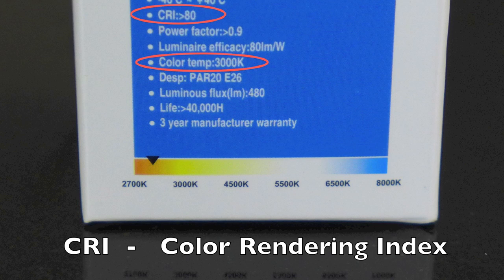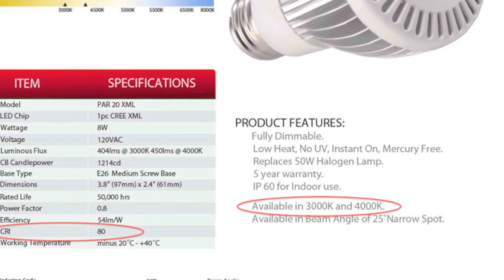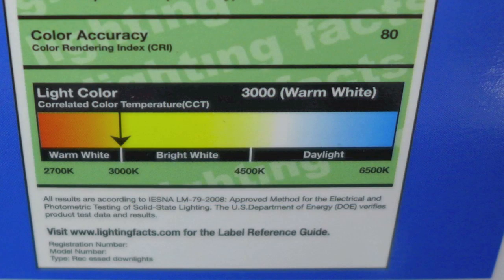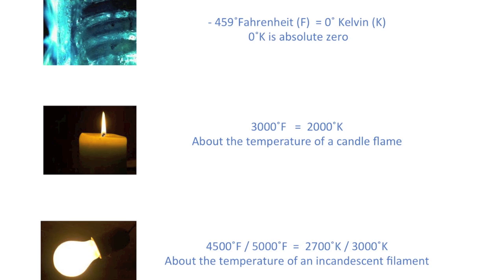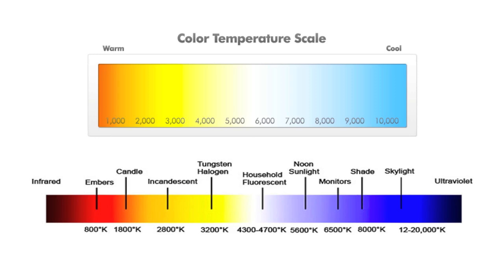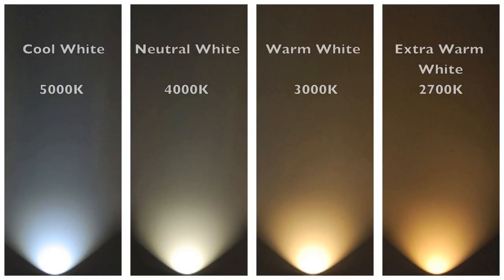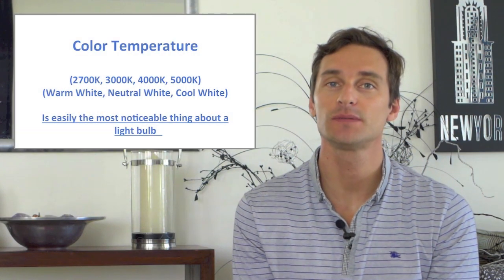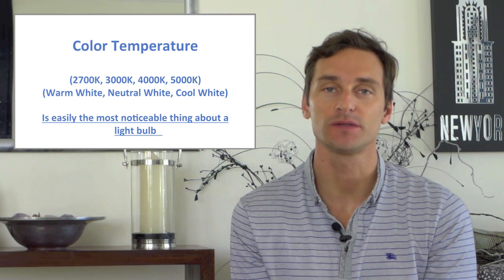Intro to LED Light Bulbs: Part 8: LED Light Quality and Color Temperature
Part 8 is all about light quality of LEDs in terms of how faithfully it renders colors.

Color quality is measured by the Color Rendering Index that compares the capability of an artificial light source to render the true color of objects relative to daylight.

This video tutorial series aims to educate anyone all about LED technology and how it is used as an alternative to traditional home and office lighting types such as CFLs and incandescent bulbs.

1. Intro to LED Light Bulbs: Part 1: What is LED and why is it different?
2. Intro to LED Light Bulbs: Part 2: LED Performance Comparison
3. Intro to LED Light Bulbs: Part 3: Cost Comparison
4. Intro to LED Light Bulbs: Part 4: Costs of Replacing Bulbs
5. Intro to LED Light Bulbs: Part 5: LED Light Output and Efficiency
6. Intro to LED Light Bulbs: Part 6: Components of LED lights
7. Intro to LED Light Bulbs: Part 7: Identifying Bulb Types
8. Intro to LED Light Bulbs: Part 8: LED Light Quality
9. Intro to LED Light Bulbs: Part 9: LED Beam Angles
10. Intro to LED Light Bulbs: Part 10: LED Testing and Certification
11. Intro to LED Light Bulbs: Part 11: LED Testing Reports
12. Intro to LED Light Bulbs: Part 12: Buying the Right LED Light